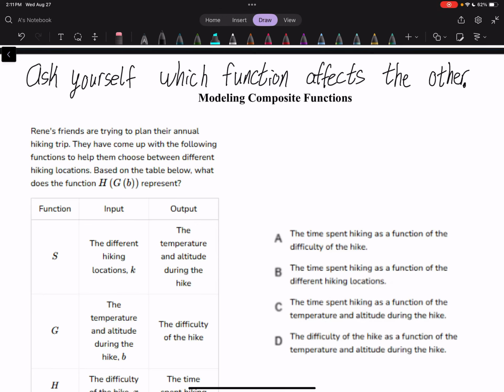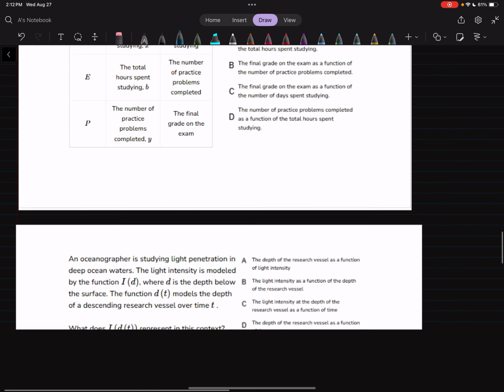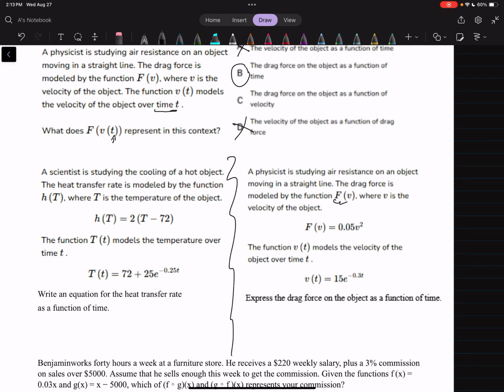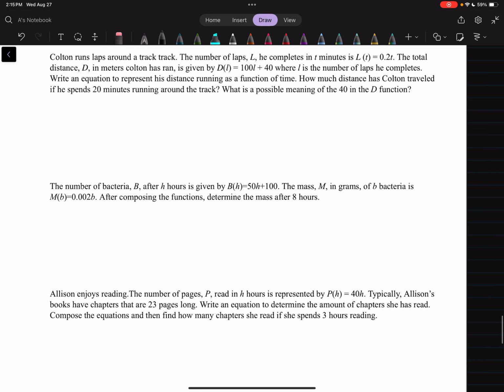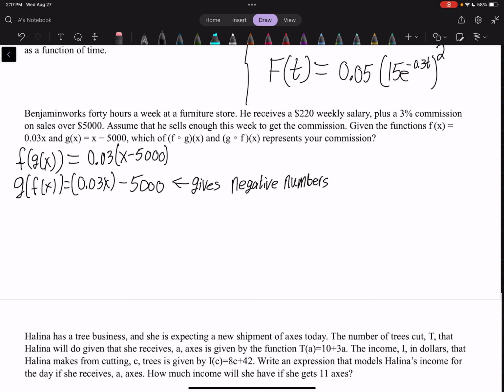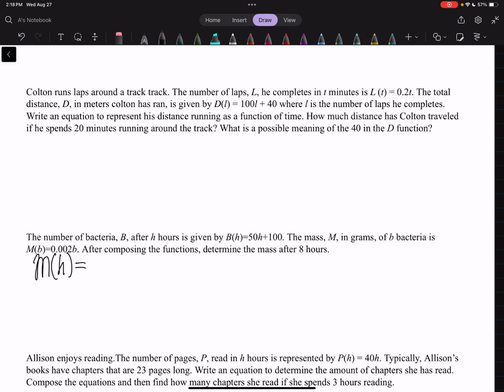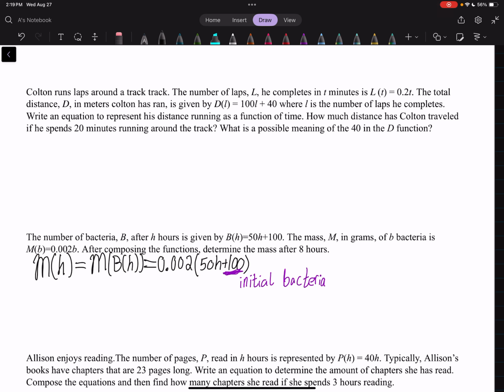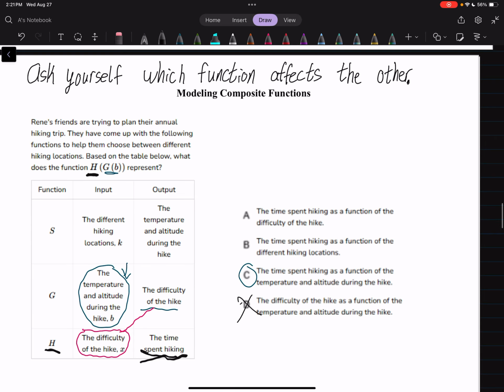Math 4 Unit 2 Lesson 3: Modeling Composition of Functions in Real Life Applications